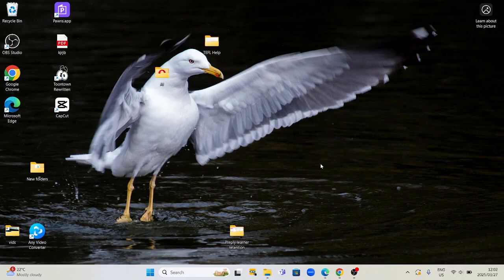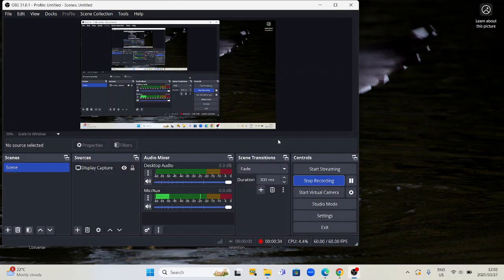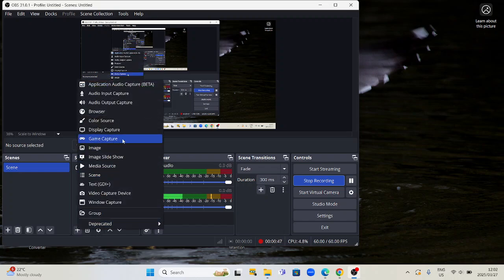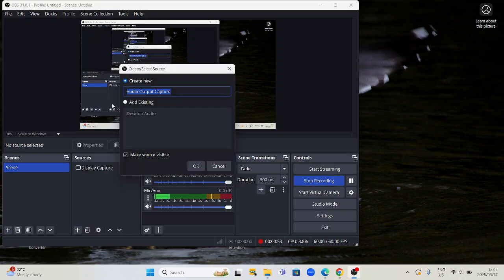How to Adjust Music Volume in OBS Quick Guide for Streamers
Learn how to quickly adjust music volume in OBS (Open Broadcaster Software) with this simple guide for streamers. Whether you're using background music, alerts, or gameplay audio, this tutorial shows you how to control audio levels, balance your sound, and avoid overpowering your voice during live streams. Perfect for Twitch, YouTube, or Facebook Gaming in 2025. Clear, fast, and mobile-friendly tips to improve your stream quality using OBS Studio.